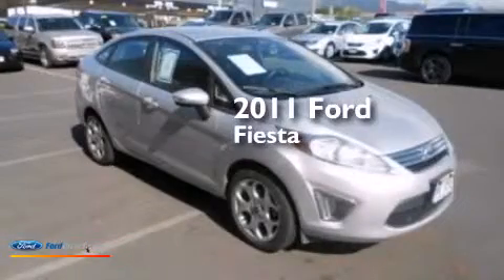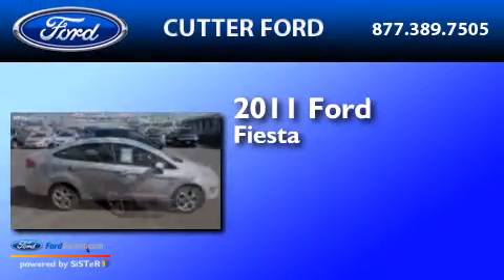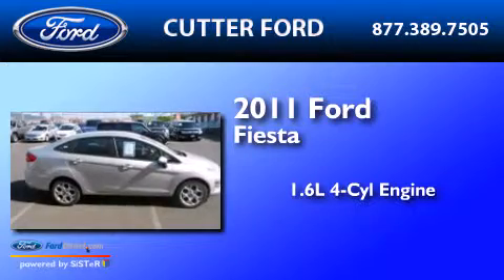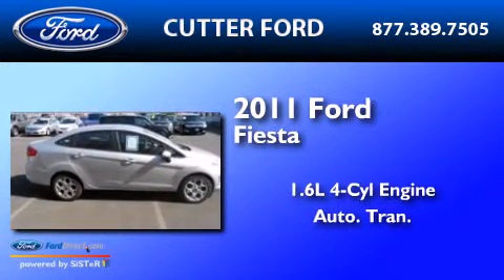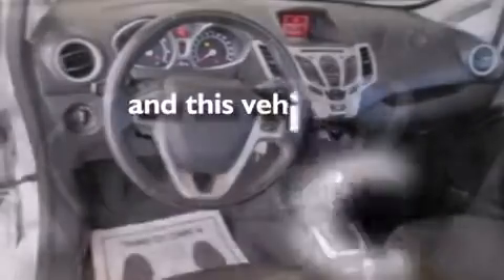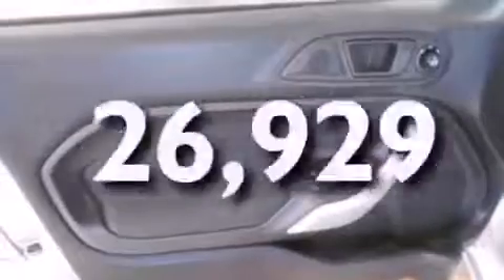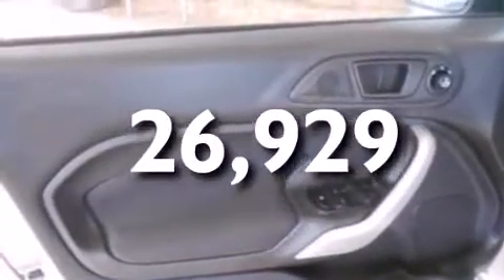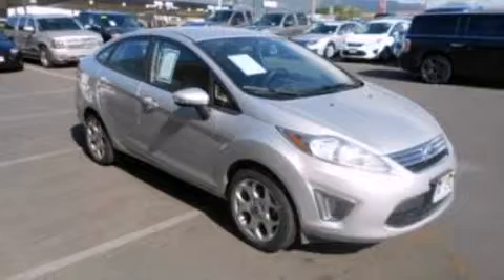Used 2011 FORD FIESTA Aiea HI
We have been honored to serve the Aiea HI area , we promise that your experience at our dealership will exceed your expectations ! Year : 2011 Make : FORD Model : FIESTA Engine : 1.6L I4 16V MPFI DOHC Trans . : 6-SPEED AUTOMATIC WITH OVERDRIVE Exterior : INGOT SILVER METALLIC Miles : 26,929 Stock : W0573 Cutter Ford Kamehameha Aiea , HI 96701